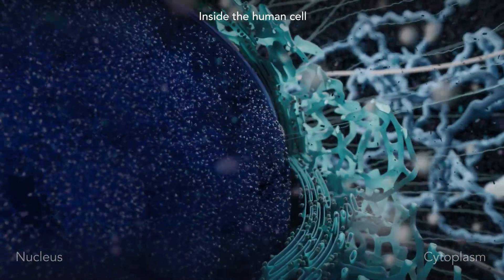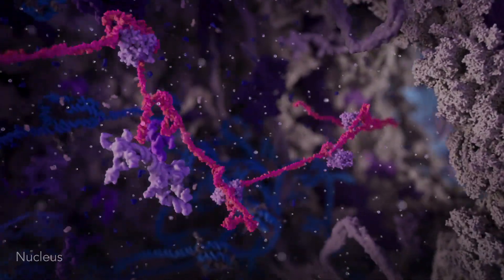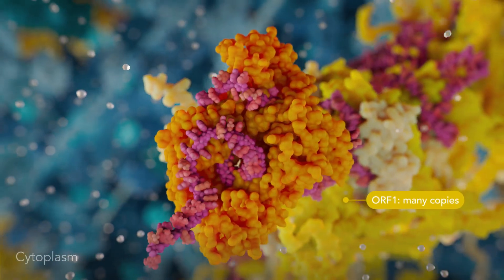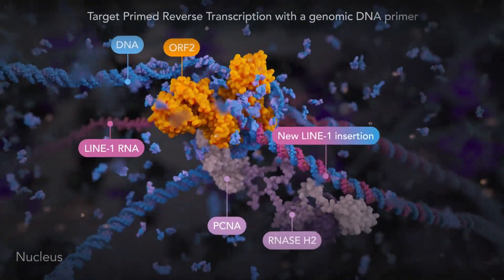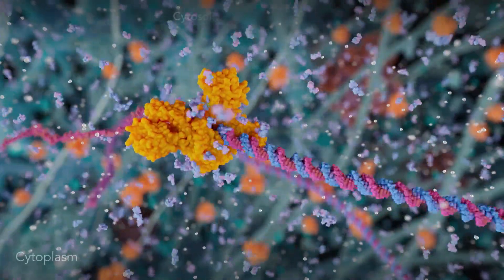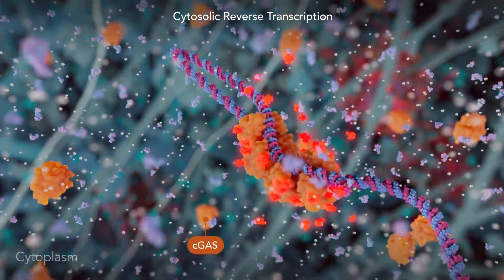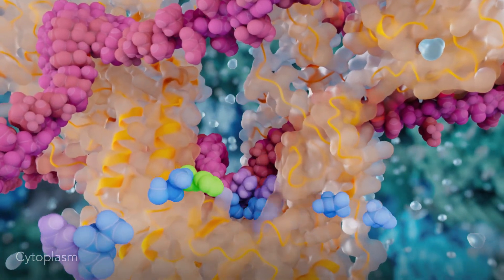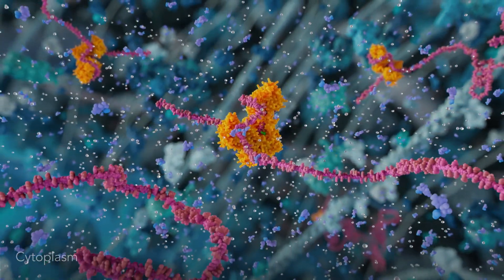High-end 3D animation on LINE-1 reverse transcriptase